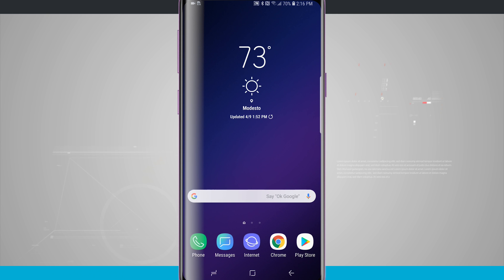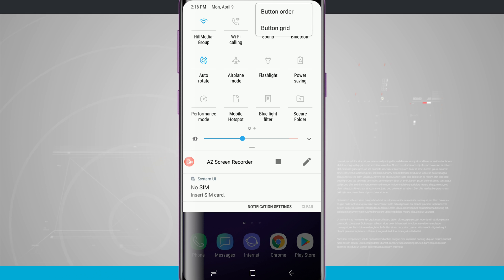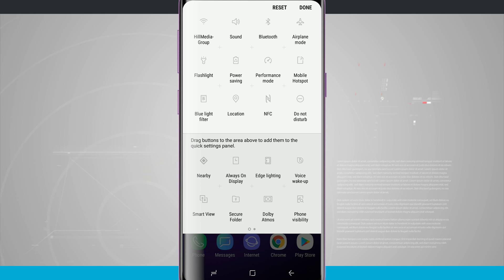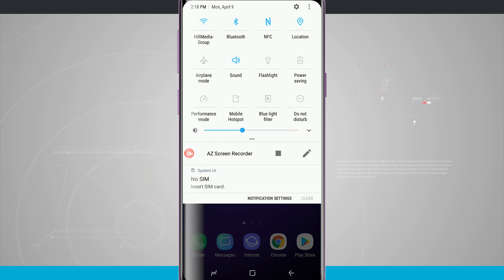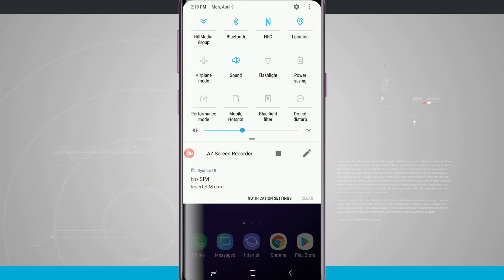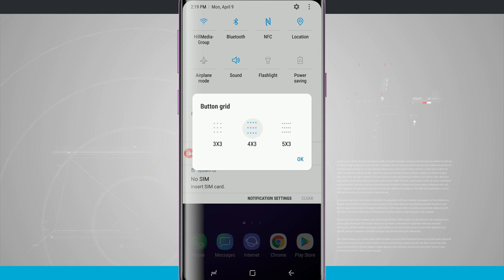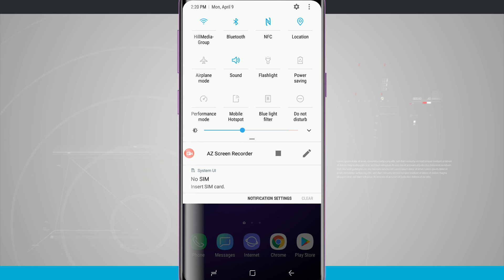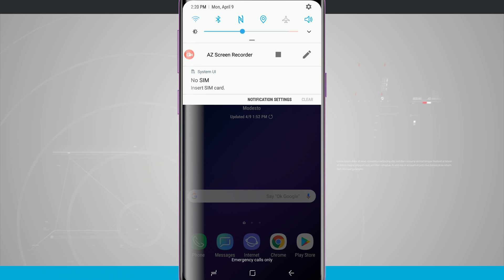Samsung Galaxy S9 Tips - How to Customize the Quick Settings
The Quick Settings allow you to quickly toggle actions on your Galaxy S9 without having to jump into the settings menu. What's even better is that you can customize the order these quick settings appear and even hide the ones that you don't need. In this video, I'll show you how to customize the quick settings on your Galaxy S9.